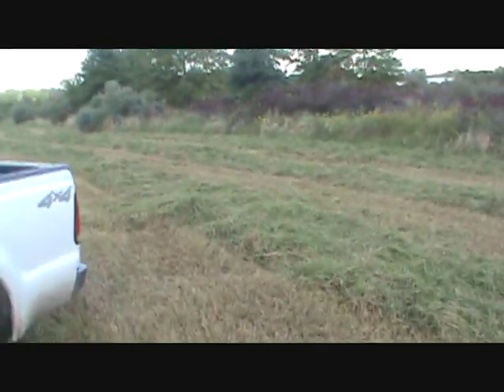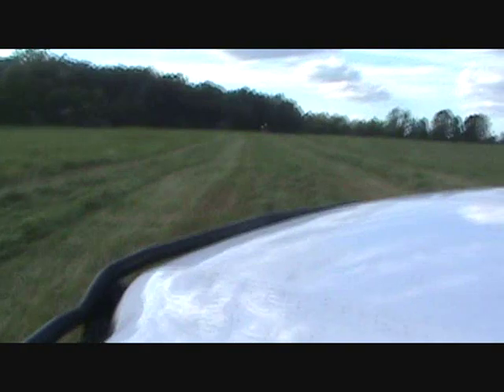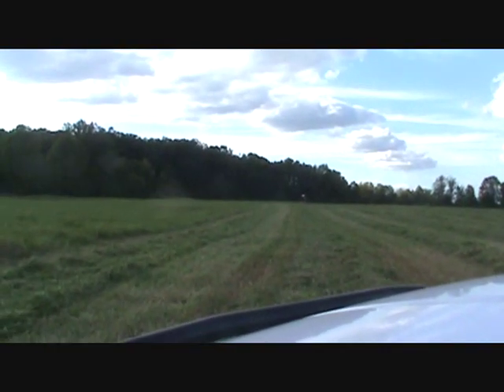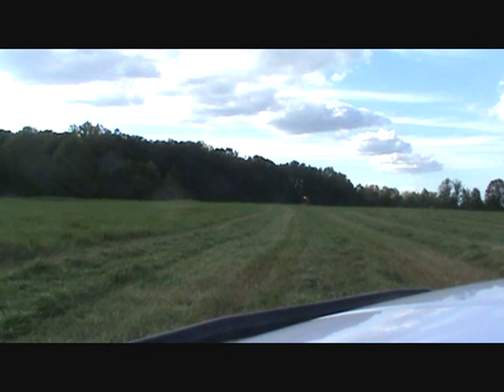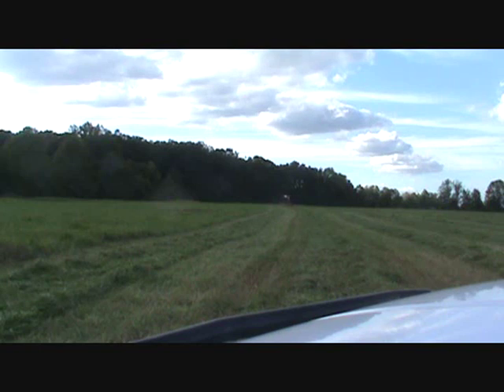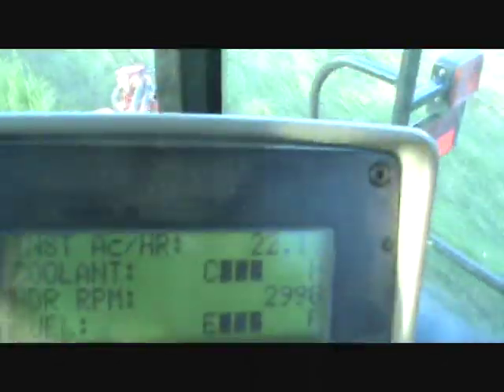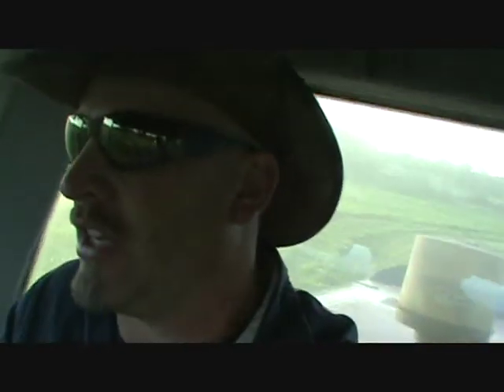second cut reeds canary grass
fall hay cutting